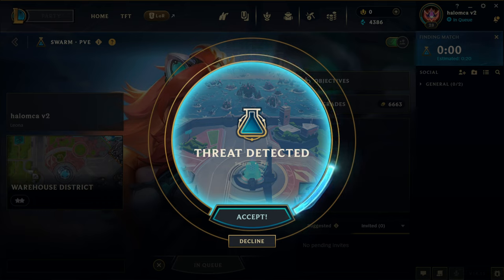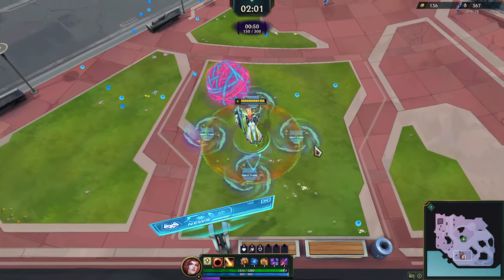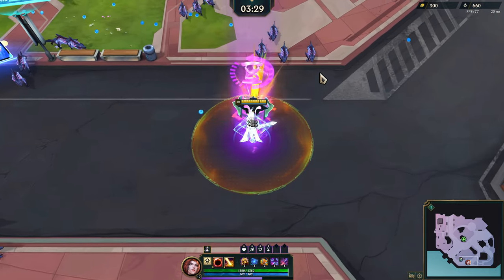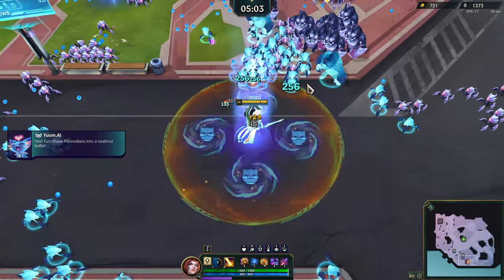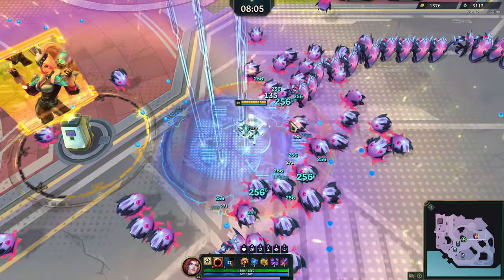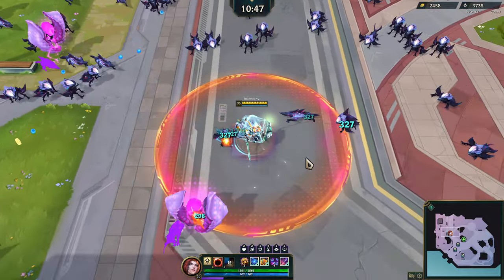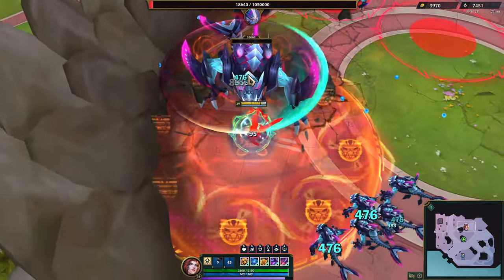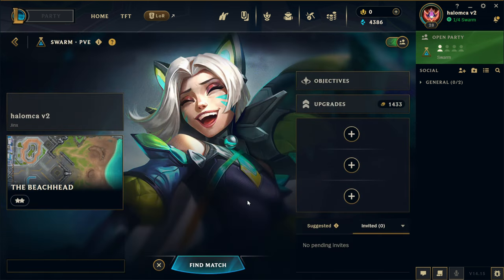Swarm: Warehouse District (Hard Difficulty) w/ Leona! | Level 1 to 30 in 2023/2024! (Part 94)